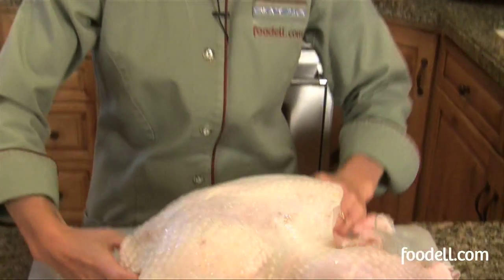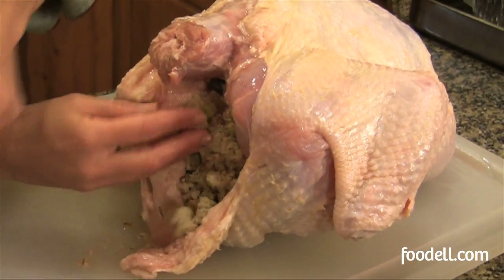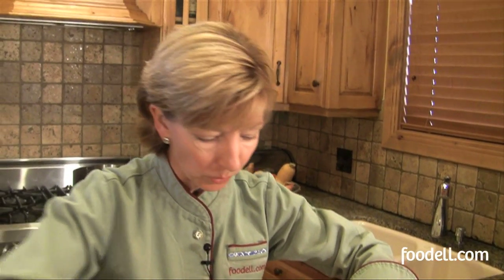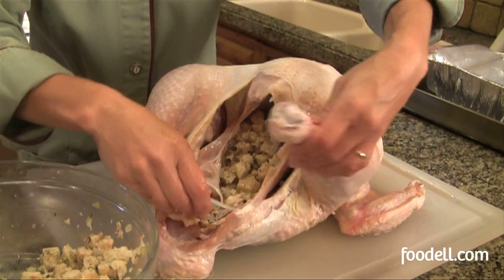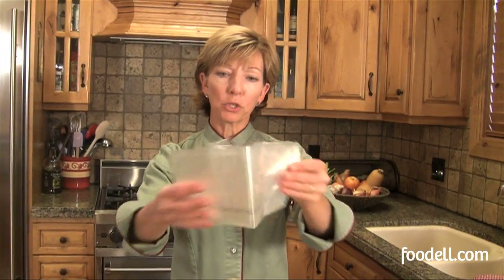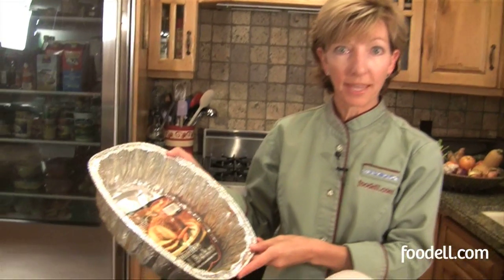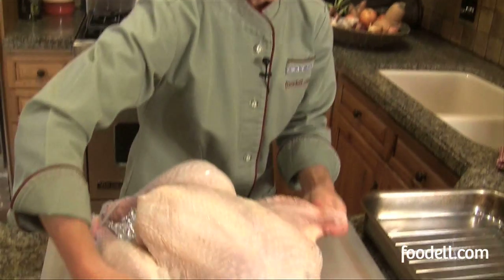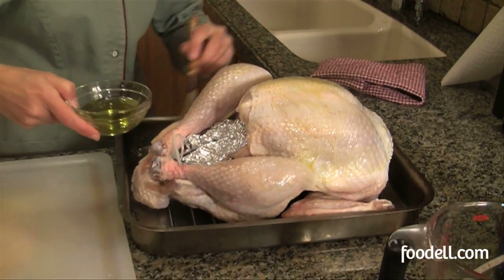Stuffing a Turkey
Video 2 of 5 in a series from Chef Susan Odell of where she demonstrates the techniques to successfully stuff a turkey with dressing and prepare it for roasting.